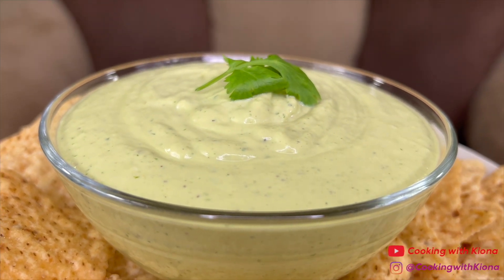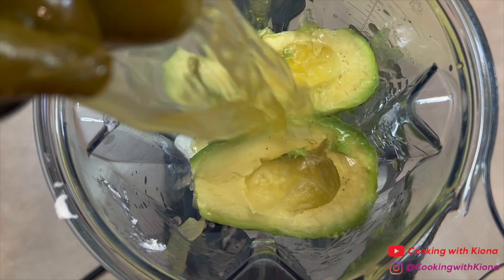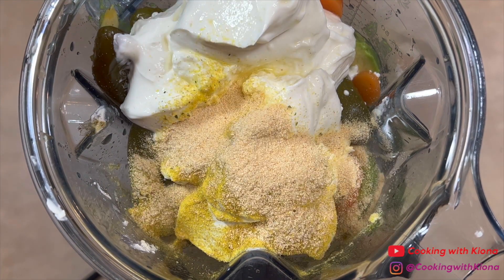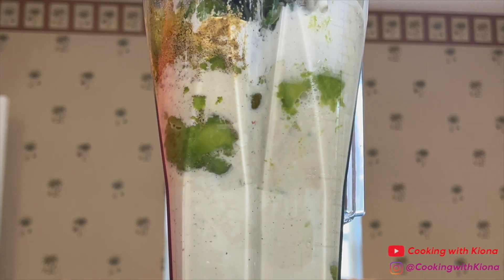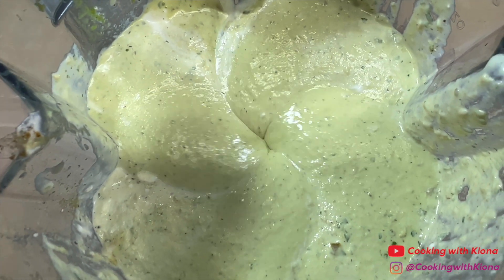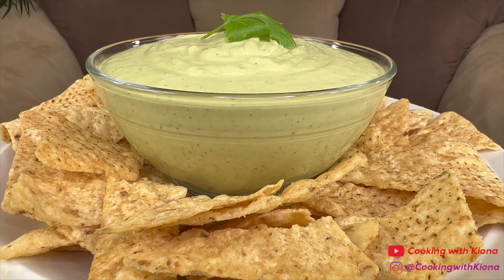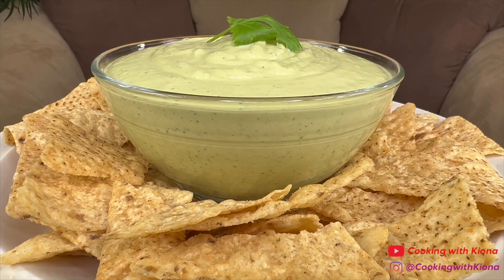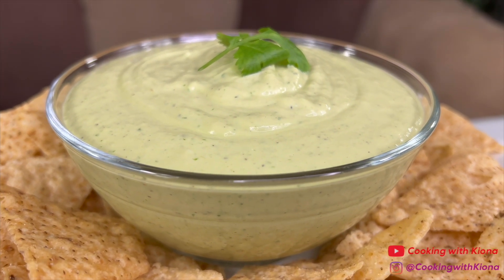HOW TO MAKE AVOCADO JALAPEÑO DIP RECIPE!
HOW TO MAKE AVOCADO JALAPEÑO DIP RECIPE! ~ In this video I will be showing you how to make avocado jalapeño dip. Thank you for all of your support!

Ingredients:
2 Blocks Cream Cheese
2 Avocado's
14 oz Pickled Jalapeños
1 Cup Sour Cream or Mexican Crema
Juice of 3 Limes
1 Tbsp Chicken Bouillon
2 Tsp Black Pepper
1 Tsp Garlic Powder
1 Bunch Cilantro

Mailing Address :📦📬